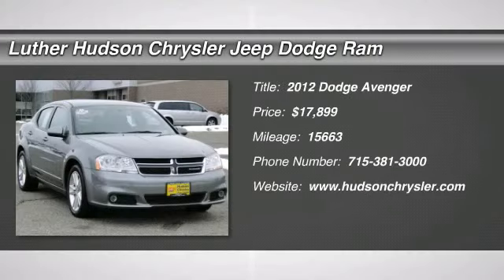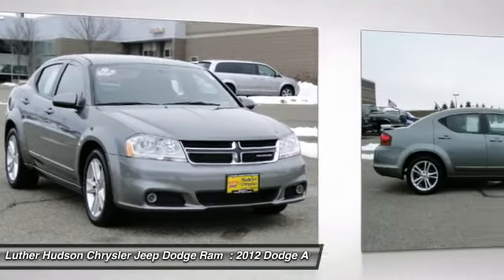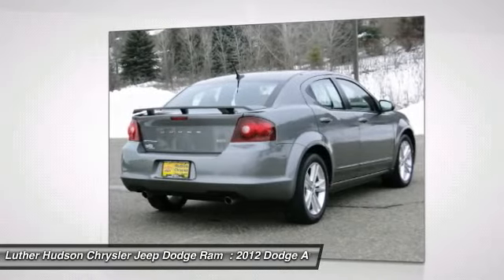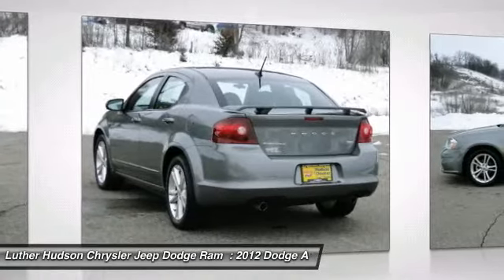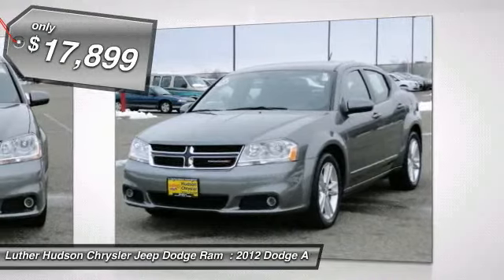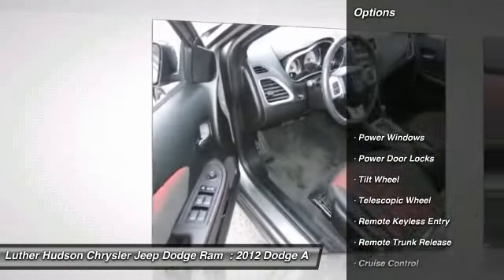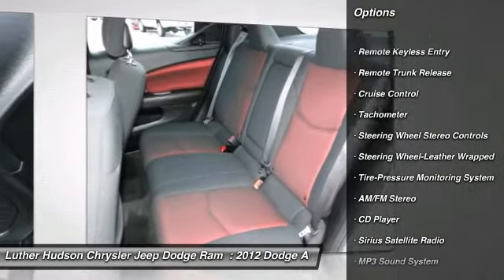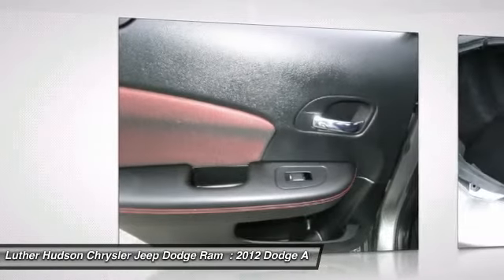2012 Dodge Avenger Minneapolis Hudson P5080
2012 Dodge Avenger

CARFAX 1-Owner. FUEL EFFICIENT 29 MPG Hwy/19 MPG City!, GREAT DEAL $900 below NADA Retail. Sunroof, Heated Mirrors, Overhead Airbag, iPod/MP3 Input, Satellite Radio, MP3 Player, 3.6L VVT FLEX-FUEL 24-VALVE V6 ENGINE... CLICK ME! KEY FEATURES INCLUDE: Heated Mirrors, MP3 Player, Satellite Radio, Aluminum Wheels, iPod/MP3 Input. EXPERTS ARE SAYING: CarAndDriver.com explains Massive exterior and chassis updates last year made the Avenger feel lively, new, and competitive.. Great Gas Mileage: 29 MPG Hwy. A GREAT TIME TO BUY: SXT Plus with Tungsten Metallic exterior and Black Interior interior features a V6 Cylinder Engine with 283 HP at 6400 RPM*. Priced $900 below NADA Retail. Approx. Original Base Sticker Price: $24,000*. DRIVE WITH CONFIDENCE: CARFAX 1-Owner and a clean CARFAX Vehicle History Report; Qualifies for CARFAX Buyback Guarantee. Our brand new facility is located just south of I94 at exit #2 (Carmichael Road). We have the best trained technicians for your service needs and the largest inventory of new and used Chrysler, Jeeps, and Dodges in the St. Croix Valley. From Woodbury to Menomonie, Hudson Chrysler is your 5 Star dealership. Pricing analysis performed on 12/19/2012. Horsepower calculations based on trim engine configuration. Fuel economy calculations based on original manufacturer data for trim engine configuration. Please confirm the accuracy of the included equipment by calling us prior to purchase.